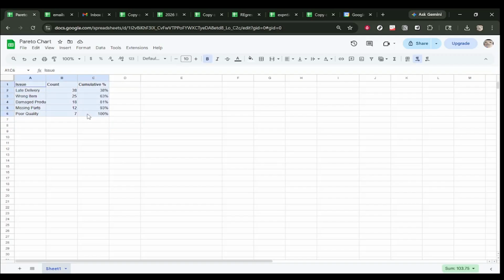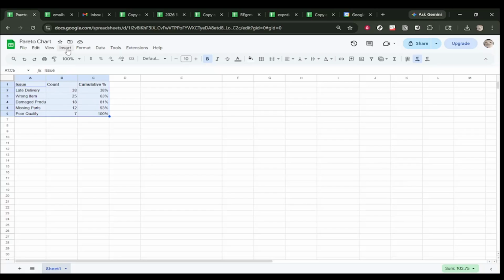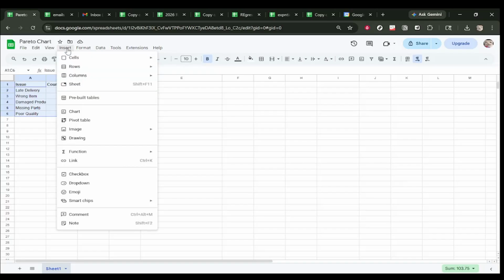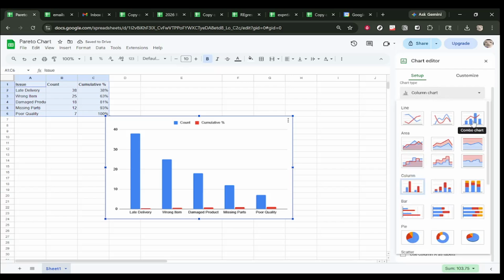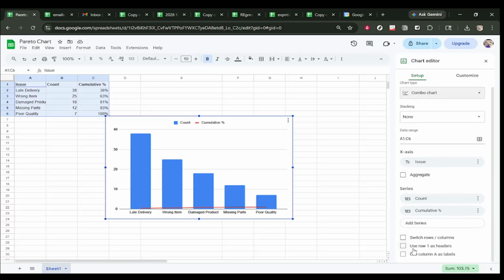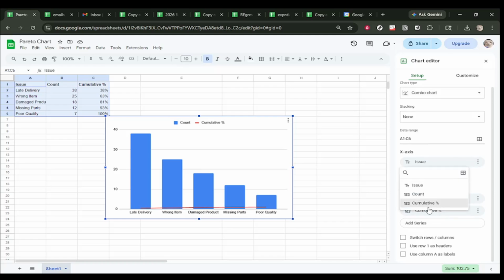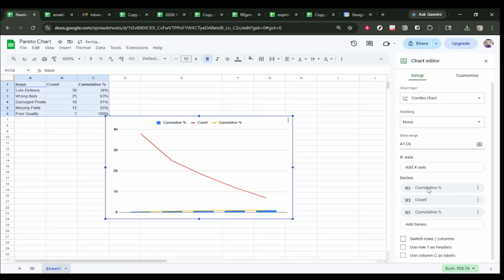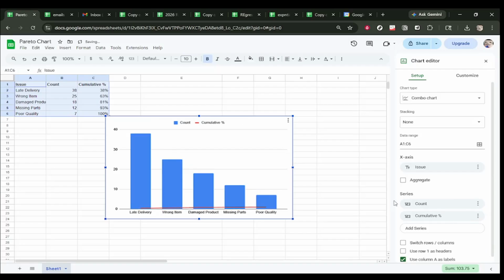How To Make A Pareto Chart In Google Sheets Step by step [2026 Guide]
In today's video we cover: How To Make A Pareto Chart In Google Sheets, Google Sheets Pareto Chart, Google Sheets, Google Workspace, 80/20 Rule, Data Visualization, Google Sheets Tutorial, Quality Control Chart, Cumulative Percentage, Pareto Analysis, Business Analytics, Spreadsheet Charts, Data Analysis, Workflow Optimization, Combo Chart Google Sheets

-Google Drive
-Google Meets
-Google Sheets
-Google Chrome
-Google Forms
-Google Gmail